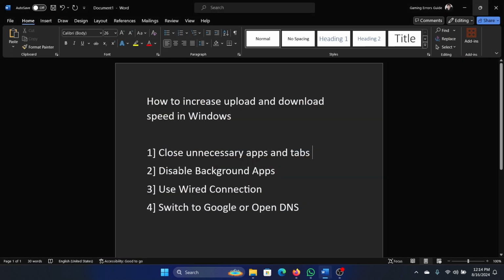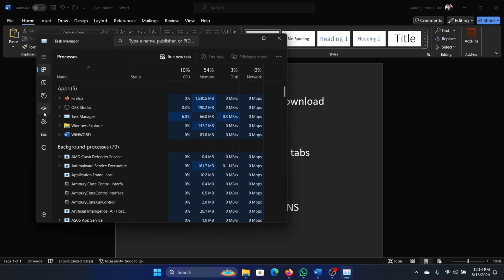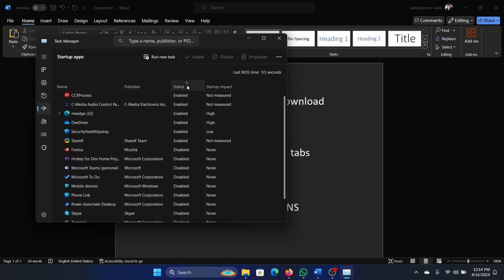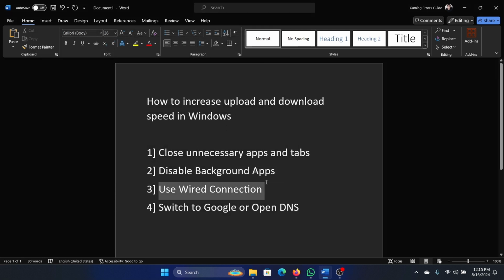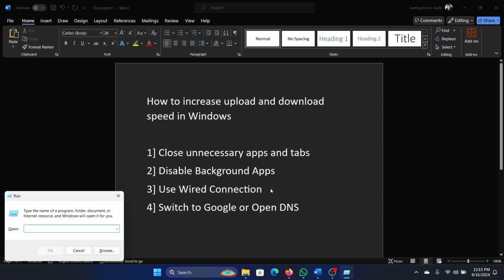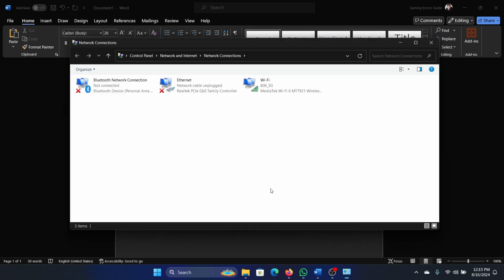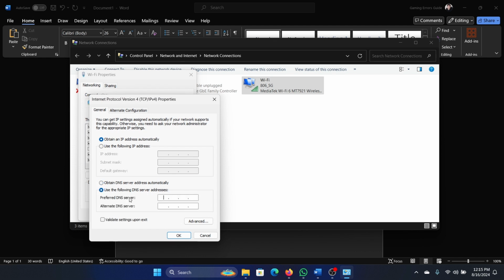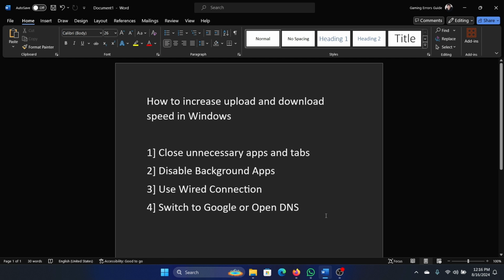How to Increase Upload and Download Speed in Windows 11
Video Title: How to Increase Upload and Download Speed in Windows 11

If you wish to How to increase upload and download speed in Windows, then please watch this video.